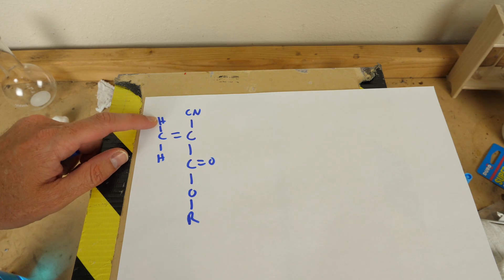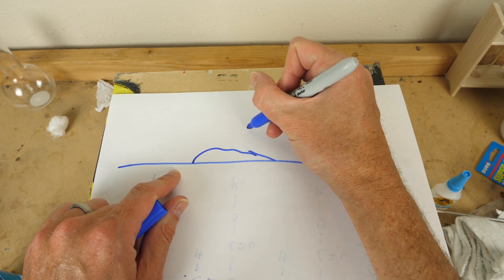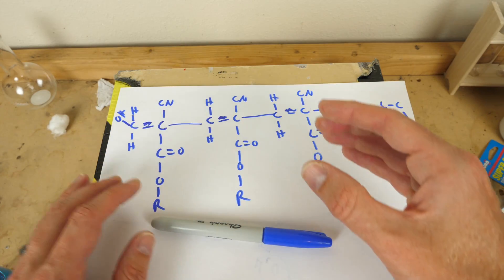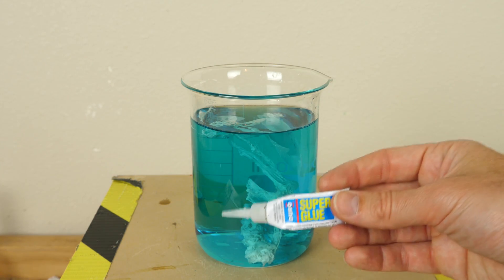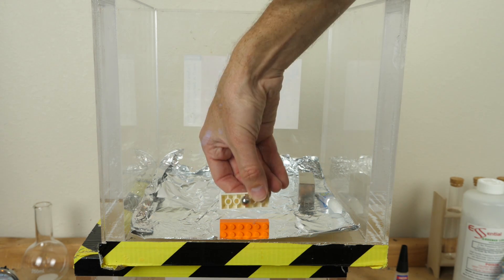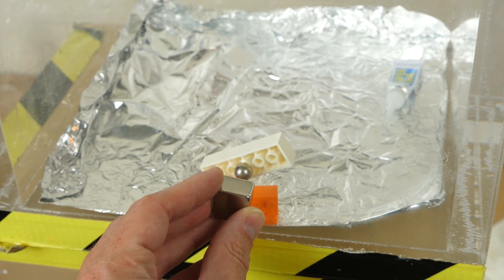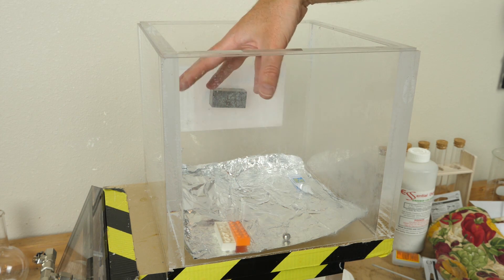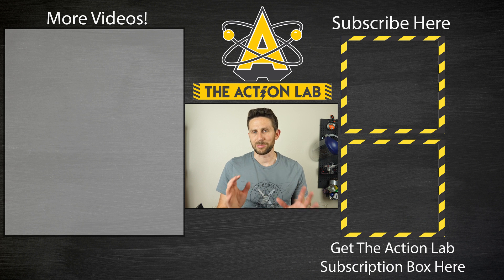Does Superglue Still Work in a Vacuum Chamber? The Ultimate Superglue and Baking Soda Experiment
In this video I talk about how superglue actually works. Then I show you what happens when you put superglue in water and then what happens when you put it in a water that has a strong base in it like potassium hydroxide! Then after that I check if superglue can actually harden in a vacuum chamber where there is very little moisture since there is almost no air in the vacuum chamber.